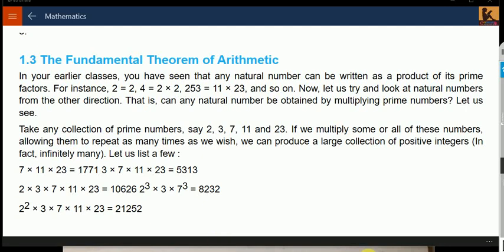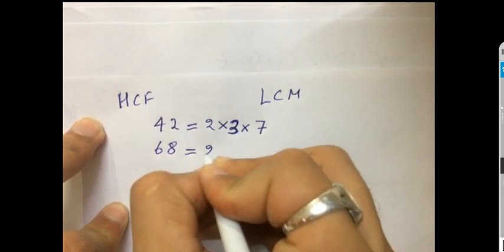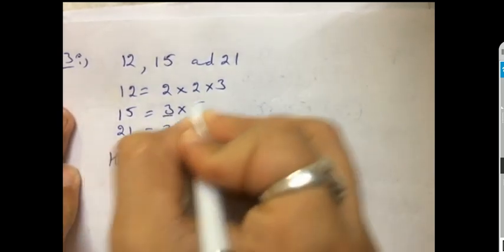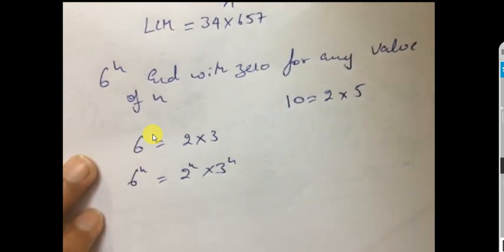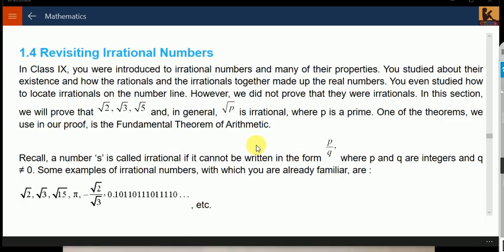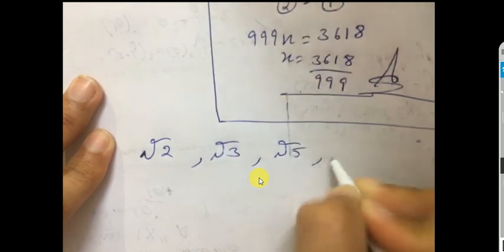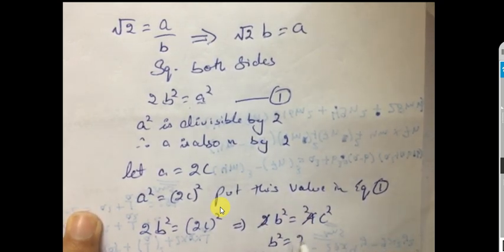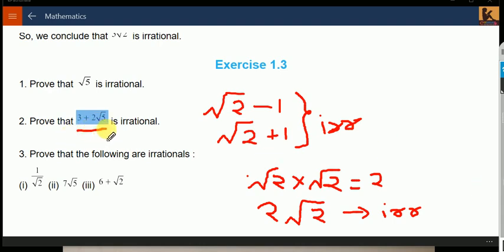Real Numbers Lesson 2 class10 NCERT Ex. 1.2 & 1.3 with smartshare.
Topics Fundamental Theorem of Arithmetic and Revisiting Irrational Numbers are Explained in this topic. All related content is also covered in this lecture.